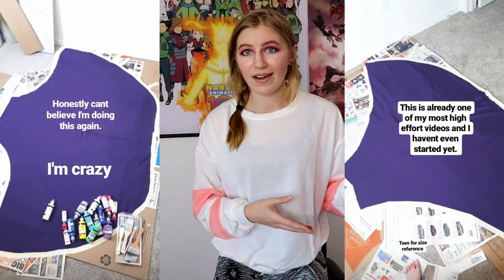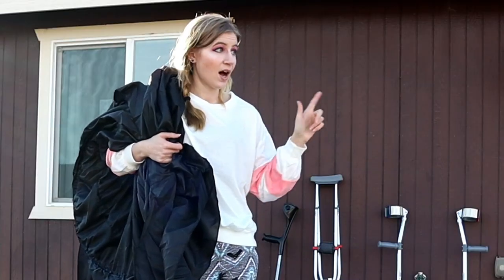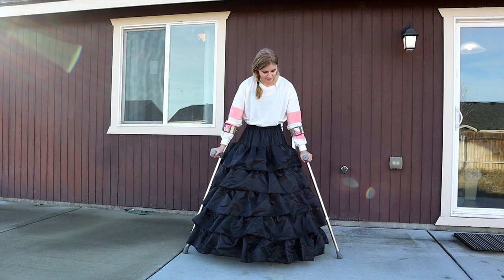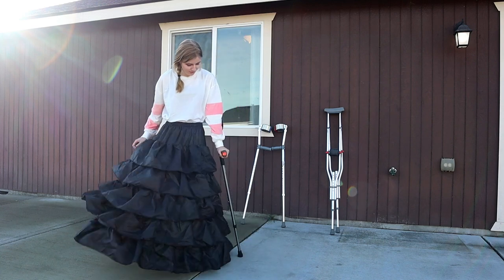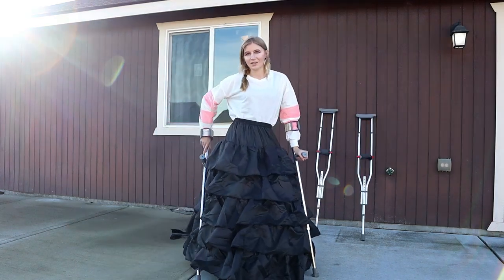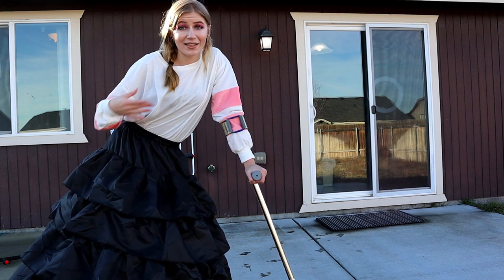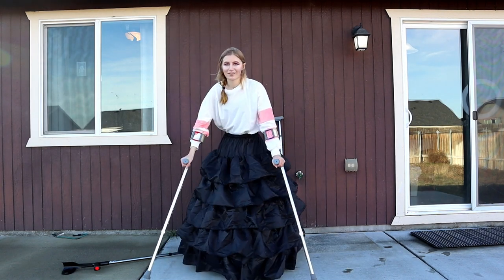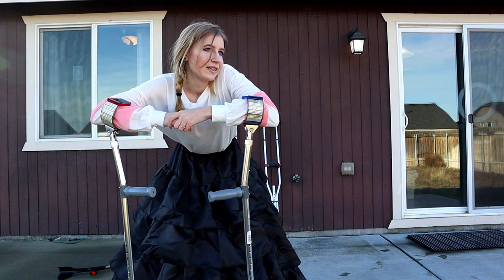Hoop Skirt vs. Mobility Aids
I have once again made a cosplay that got WAY TOO extra and now it needs a hoop skirt. So I have taken it upon myself to learn how to move in said hoop skirt so I can compete in the cosplay contest in my overly extra cosplay. I generally only use forearm crutches, preferably both for conventions, but I'm also trying adjusting my knee braces under a hoop skirt, other types of forearm crutches, and underarm crutches to see what works the best!
PLEASE if you don't want to watch the whole thing skip to the end where I try and do a princess twirl because it made me cry with laughter.

For those that are 25 minutes worth of curious, this is my entire disability story :

Song : Bittersweet Waltz
Artist : Sir Cubworth

Song : In the Hall of the Mountain King
Artist : Grieg